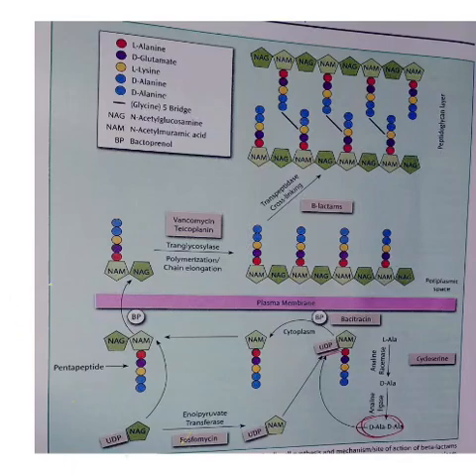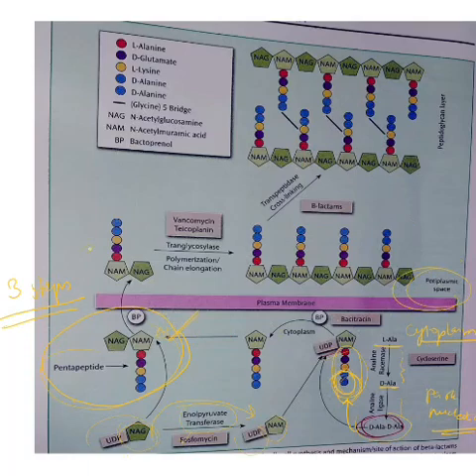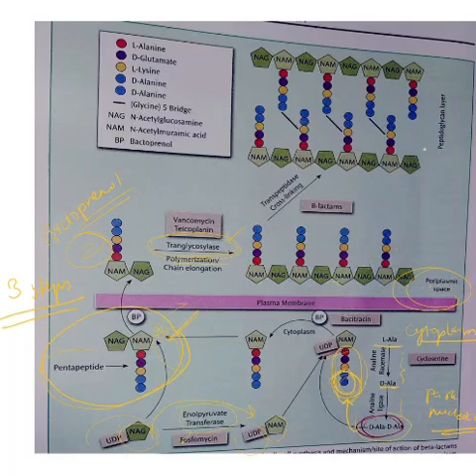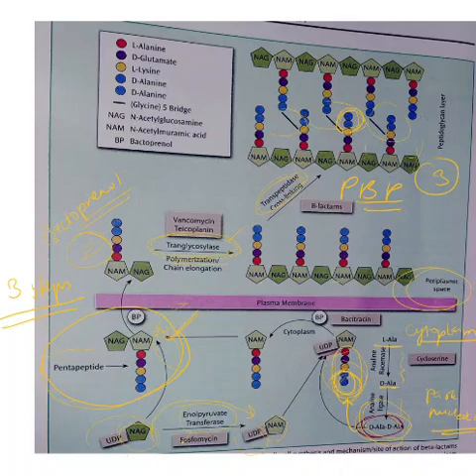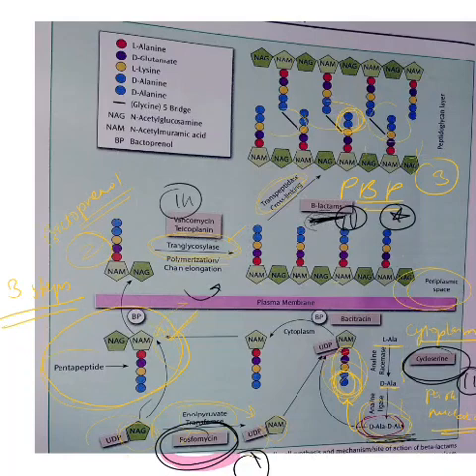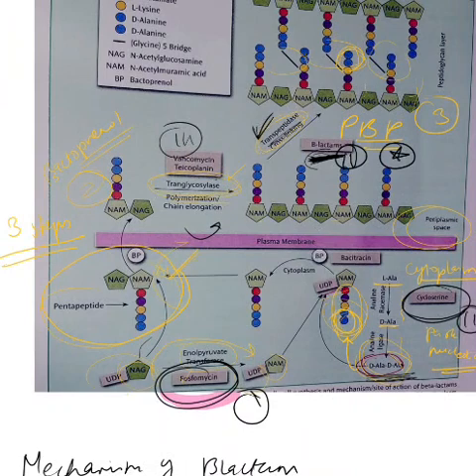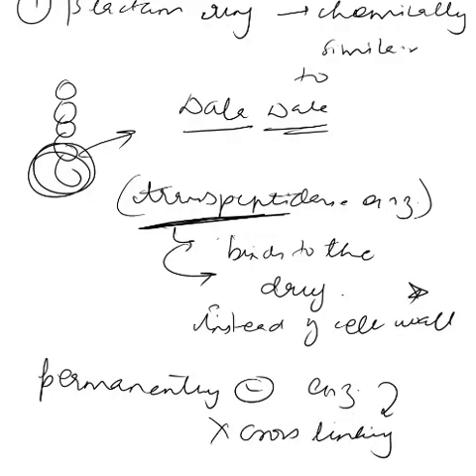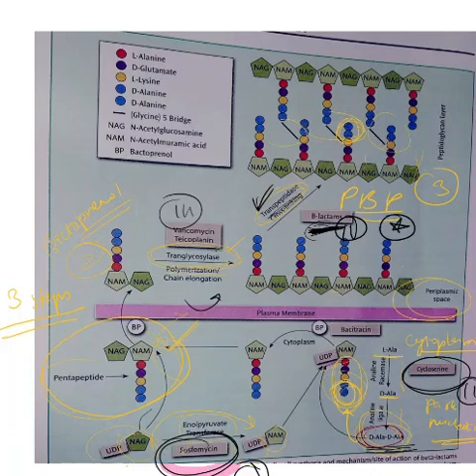Beta lactams - part 1 (Cell wall synthesis inhibition)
We break down the mechanism of action of beta-lactam antibiotics
How beta-lactam antibiotics interrupt cell wall formation
Final outcome: bacterial cell lysis and death
Kindly follow our Instagram channel " medicosphere " for daily mcqs, flash notes.